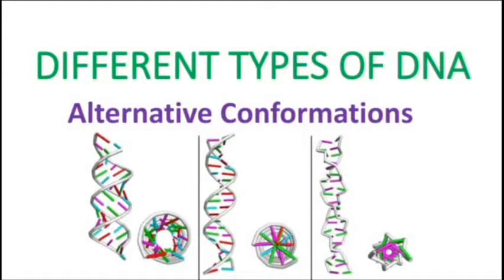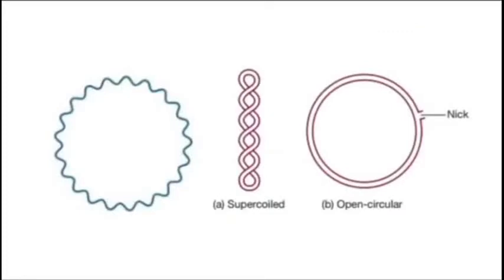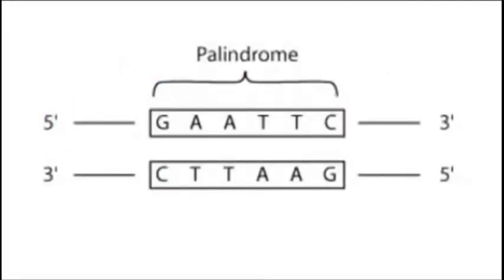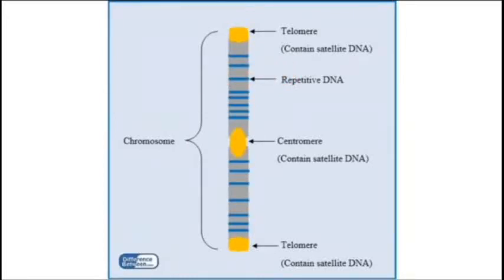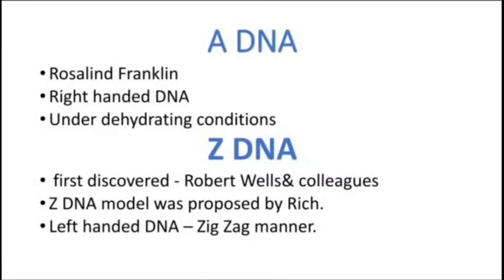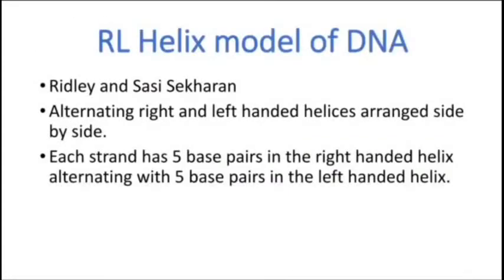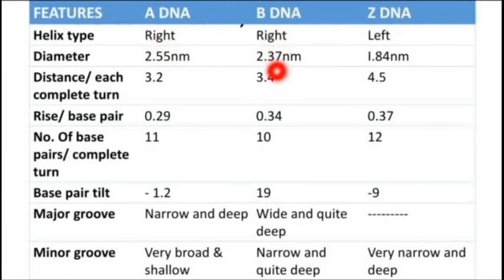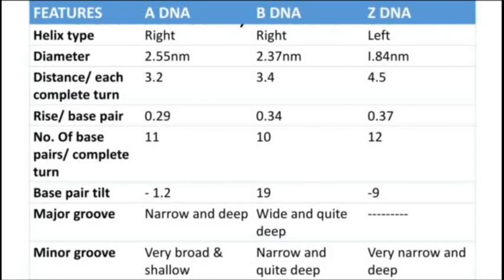Different types of DNA Alternative conformations A DNA, B DNA Z DNA. B Sc. M.Sc. NET SET C-TET K-TET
This video explains the different types of DNA and the alternative conformations of double helix model of DNA.